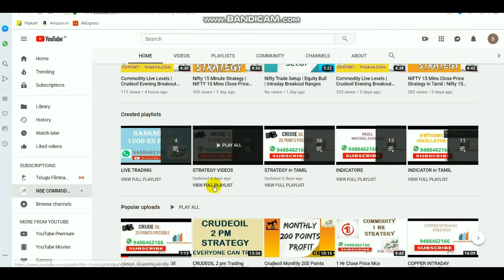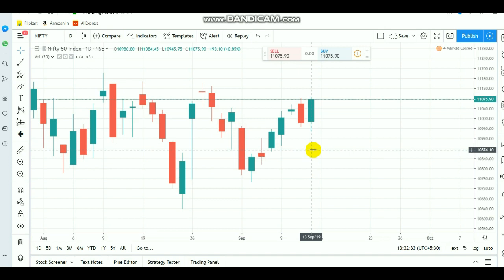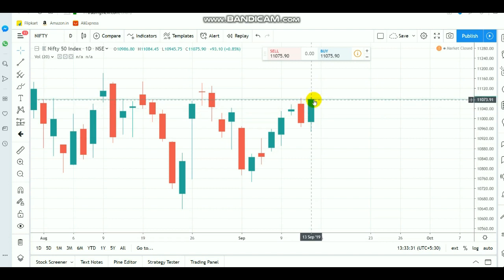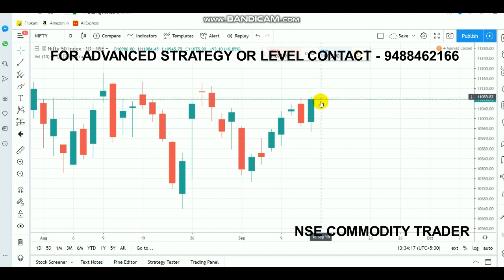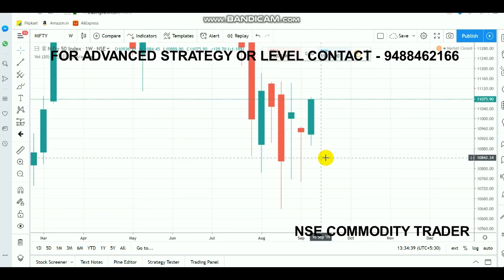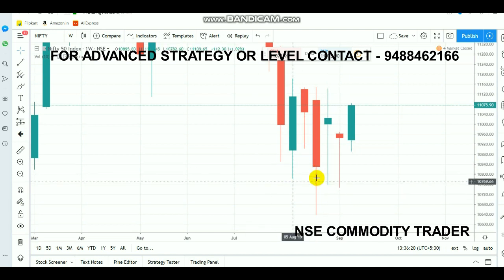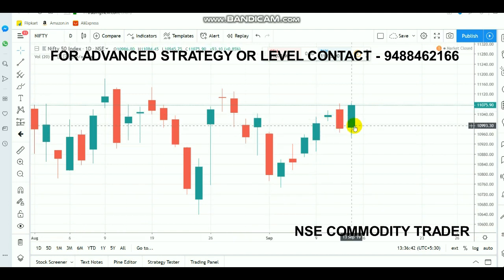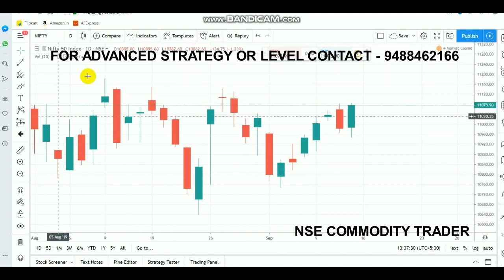Nifty Trade Setup | Equity Bullish Week | Intraday Breakout Ranges 16/09/2019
Open account Click LINK - 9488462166

For Level or Advanced Trading Strategy
WITH/WITHOUT STOP-LOSS